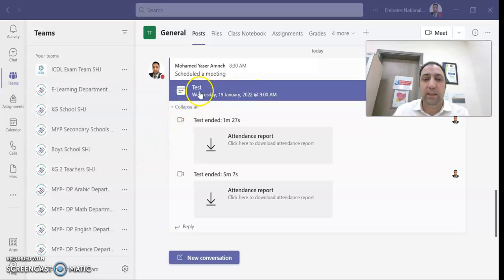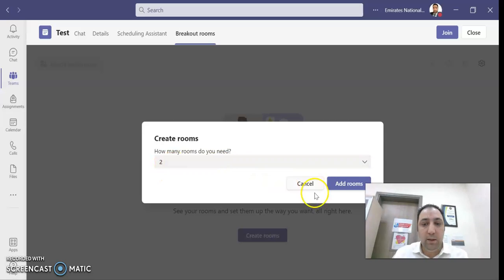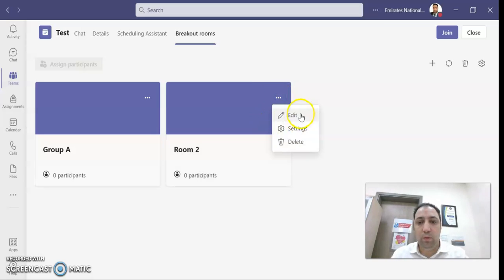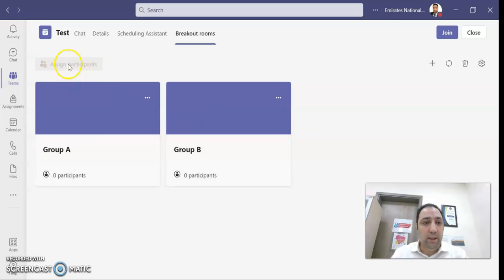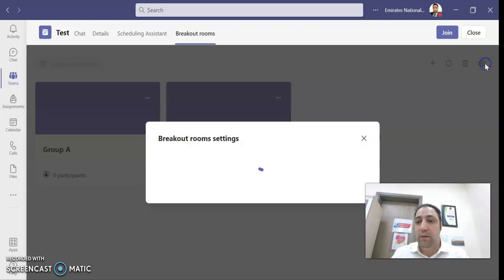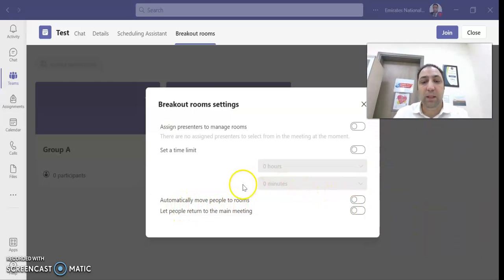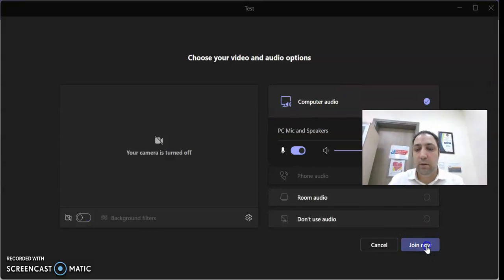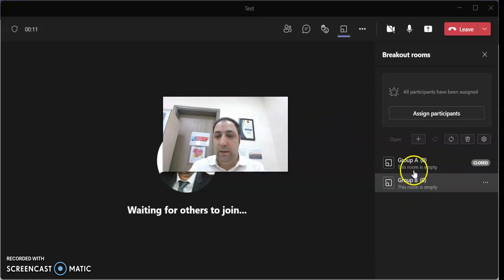Breakout Rooms in Teams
This tutorial will help you to create and manage breakout rooms in teams before and during the meeting